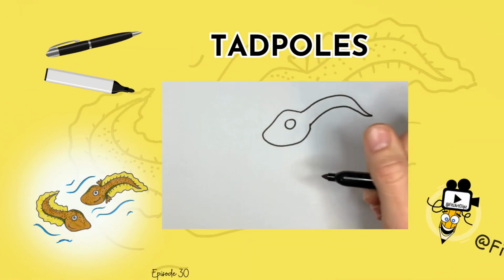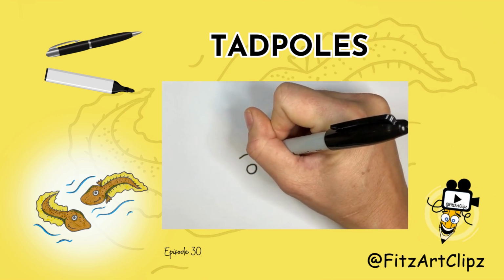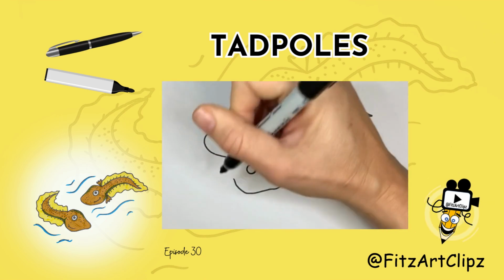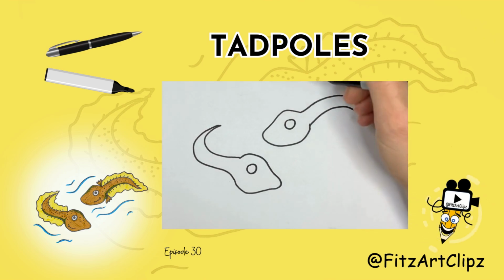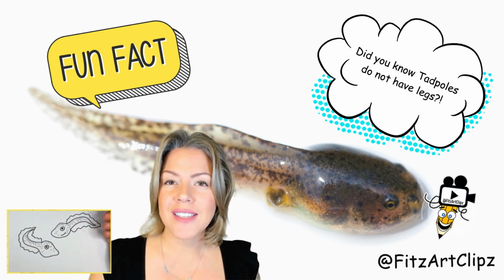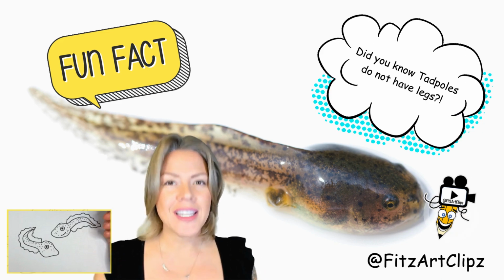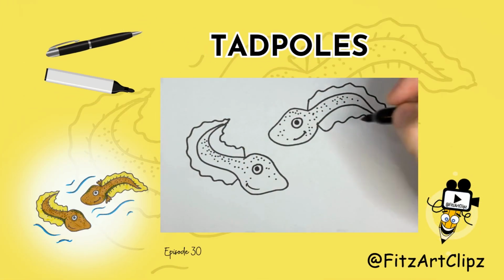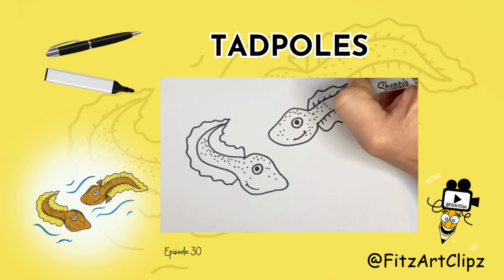Learn How to draw Tadpoles for kids with Ribbiting Fun Facts! 🐸🎨 2024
🎨 Calling all young artists and nature enthusiasts! Join us in an artistic adventure as we explore the fascinating world of tadpoles. In this engaging drawing tutorial, your kids will not only discover the joy of creating adorable tadpole illustrations but also dive into fun facts about these tiny aquatic creatures.

🐸 Grab your pencils and let's leap into the step-by-step process of bringing tadpoles to life on paper. From their wriggly tails to their growing legs, every stroke of the pencil is a journey into the incredible transformation tadpoles undergo on their way to becoming frogs.

🌿 Did you know that tadpoles play a vital role in maintaining a balanced ecosystem? Learn more intriguing facts about tadpoles and their importance in nature while nurturing your child's artistic talents.

🚀 Don't miss out on the froggy fun! Share your vibrant creations with @fitzartclipz  and let the ribbits of creativity echo through our community! 🌟🎨

Follow Along 10 Art Lessons - Coming soon!